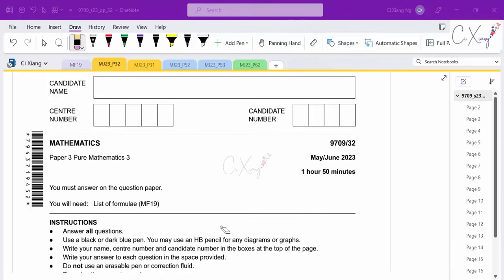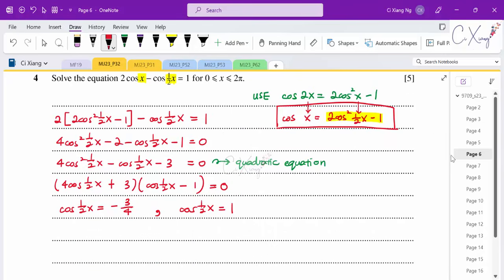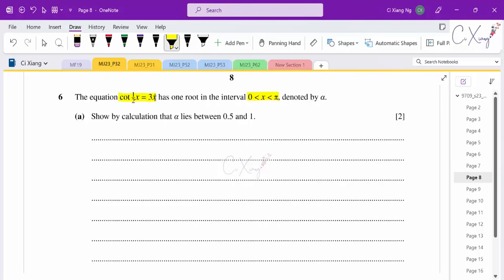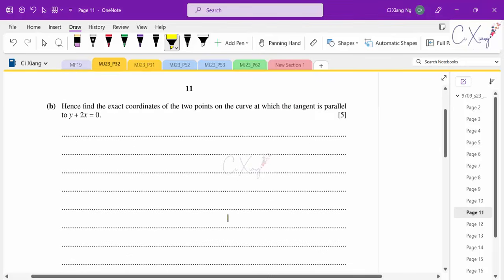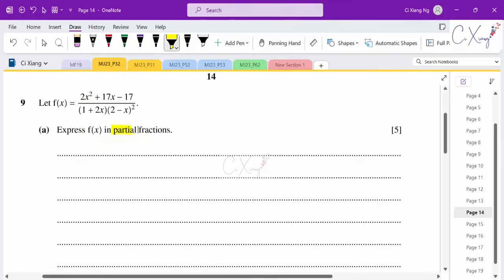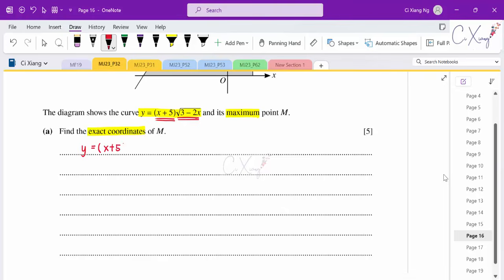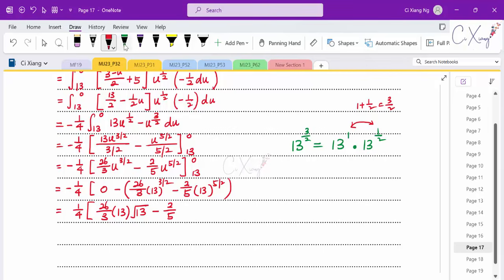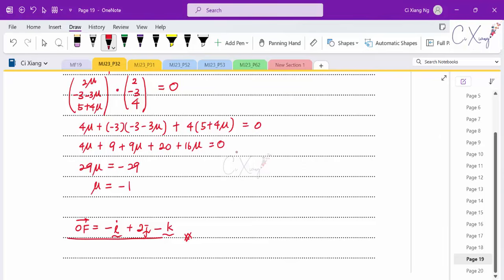9709/32/M/J/23 CAIE A-level Pure Mathematics 3 Solution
9709_s23_qp_32
9709_s23_ms_32
9709_MJ23_P32
9709/32/M/J/23

00:00   Question 1
03:11   Question 2
06:18   Question 3
12:28   Question 4
20:59   Question 5
30:49   Question 6
43:20   Question 7
52:14   Question 8
1:02:45  Question 9
1:17:37  Question 10
1:36:41  Question 11
Soft copy lecture notes purchase: